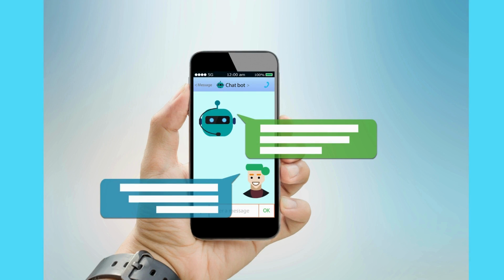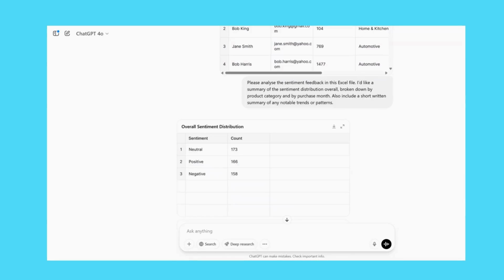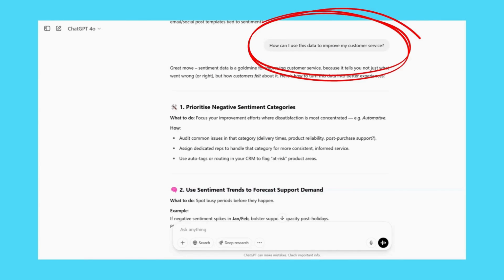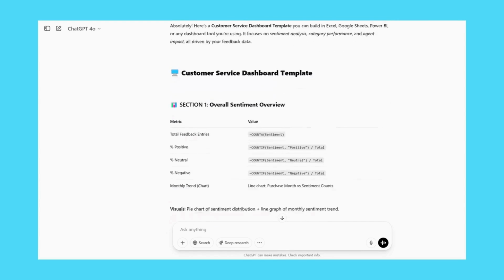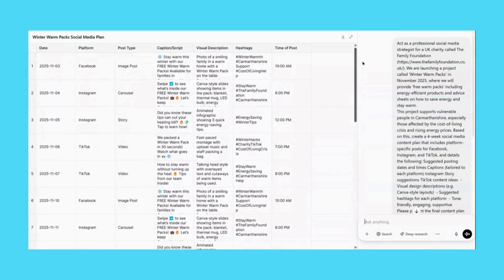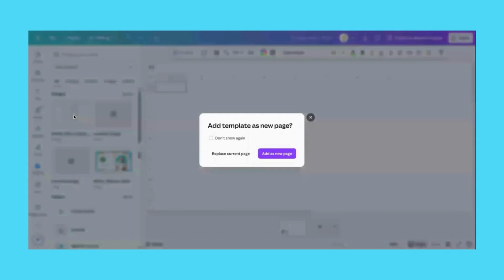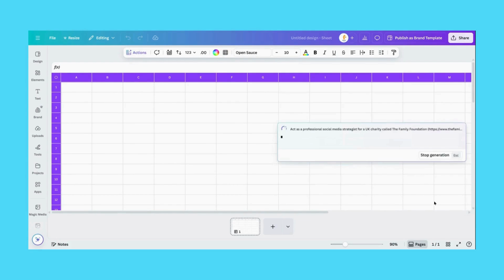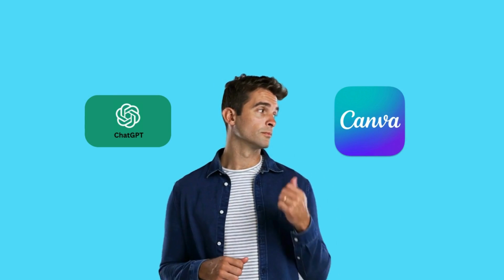Module 4 section 3